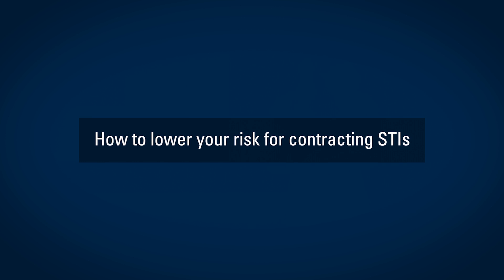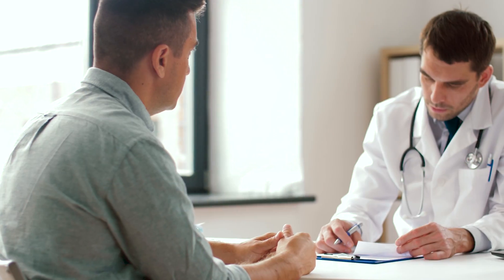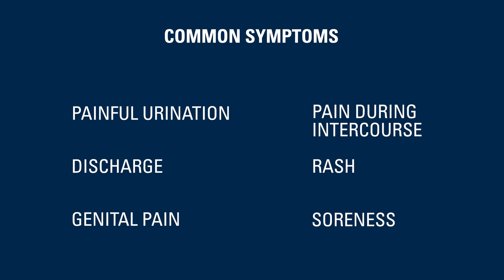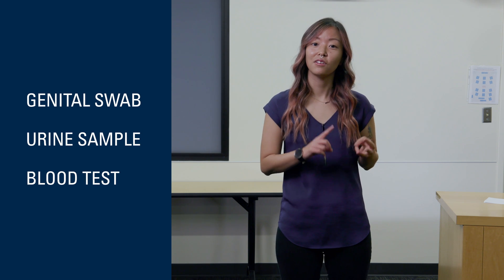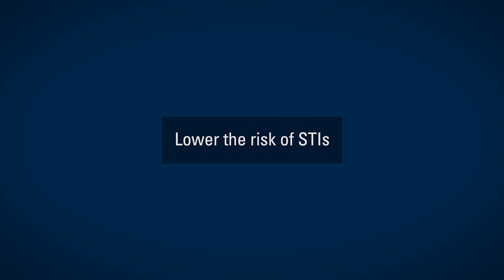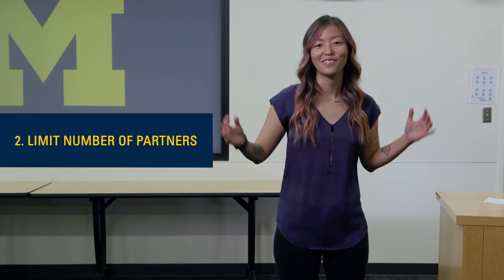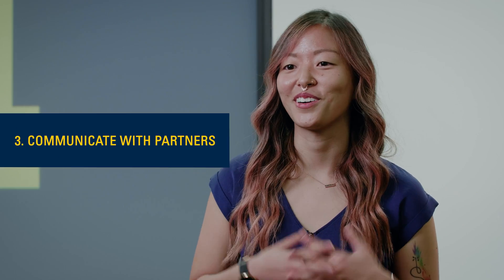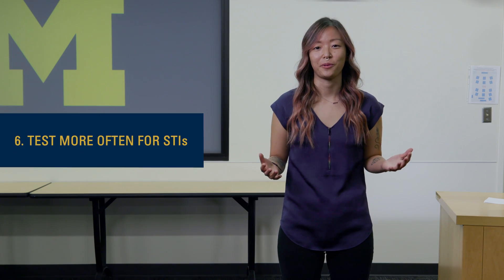Lowering Your Risk for Sexually Transmitted Infections (STIs)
One in two sexually active persons will contract a sexually transmitted infection (STI) by age 25, and data from the CDC shows that overall cases of STIs continue to rise in the United States. Learn about the signs and symptoms of an STI, how to get tested, and strategies you can use to lower your risk of contracting one.